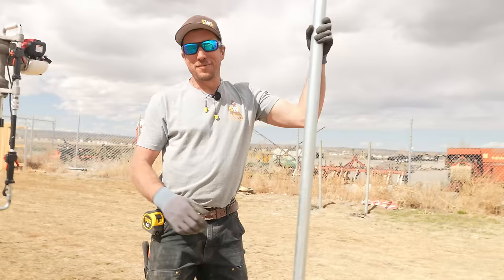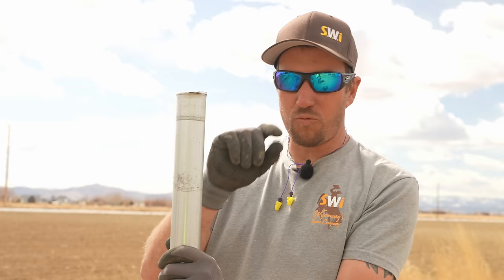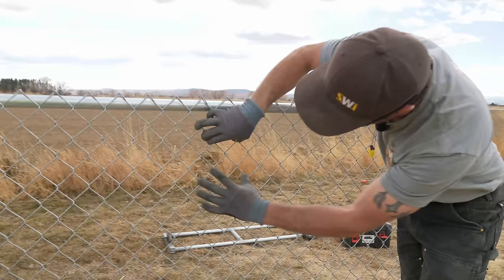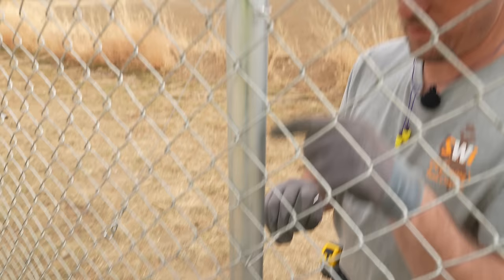How To Install Chain Link Fence The Easy Way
Chain link fence is the perfect choice for many homes because it's simple, sturdy, and easy. Today we'll show you step-by-step just how easy it is to install easy DIY residential chain link fence.

Contents:
00:00 - Posts
06:40 - Framework
13:10 - Fabric

YouTube Music Content ID: VFXAXPAFVZBCUX0A